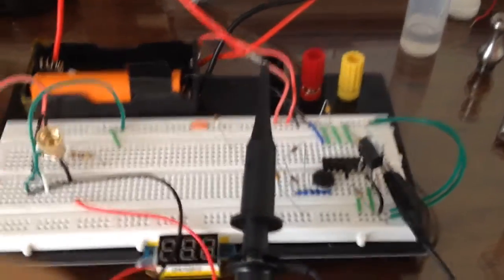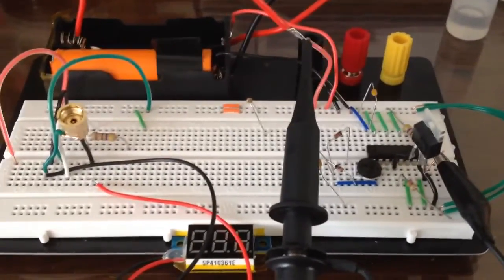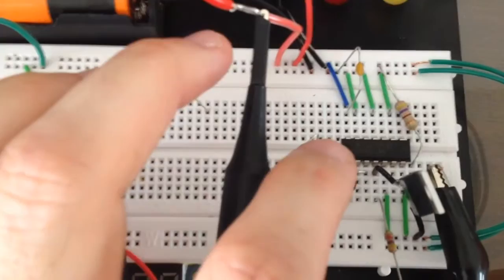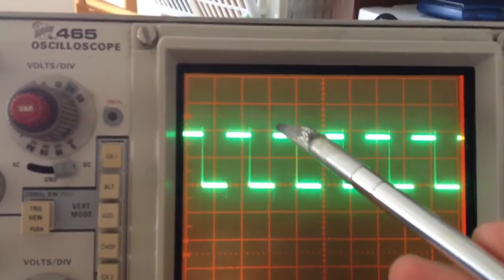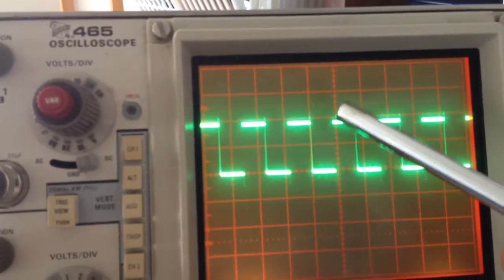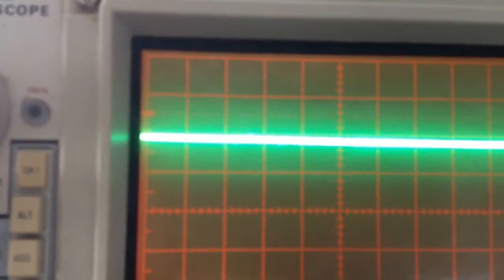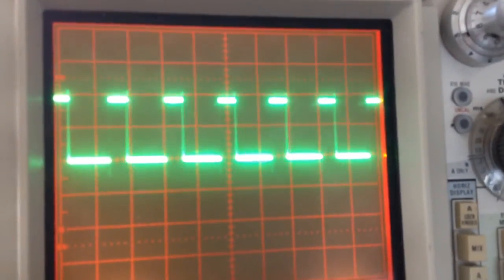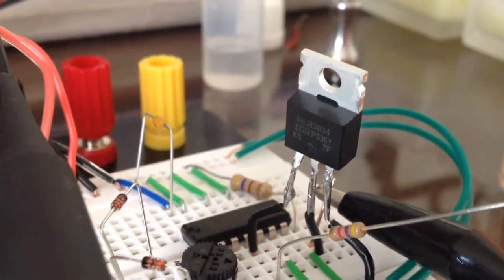Variable MOSFET E-Cig Mod Proof of Concept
This is an addition to the basic unregulated DIY e-cig mod using an IRLB3034 MOSFET to do the switching. This utilizes a 74AC14 inverting Schmitt trigger as a variable duty cycle pulse generator. The pulses are sent to the gate of the MOSFET. I got the PWM diagram here: